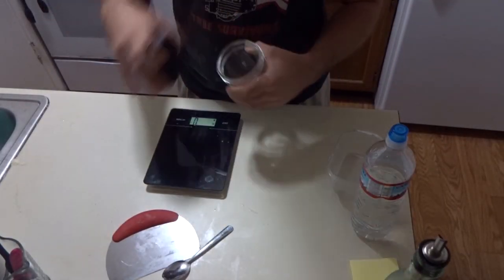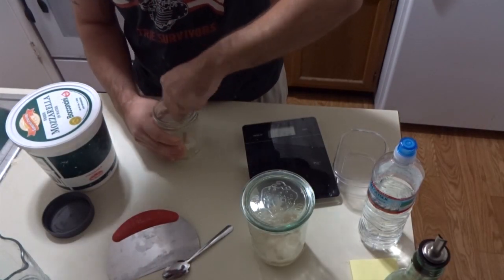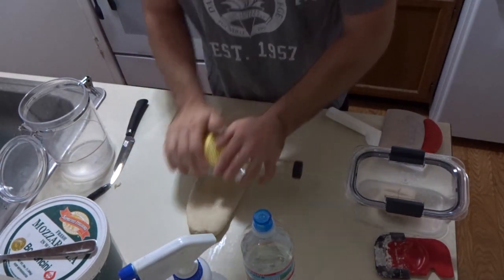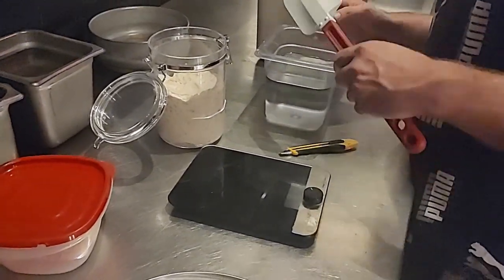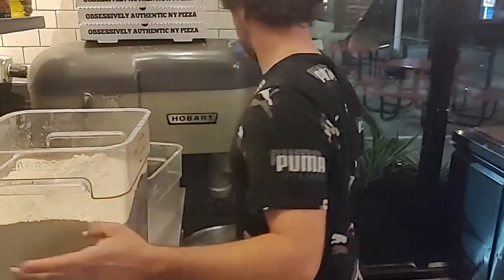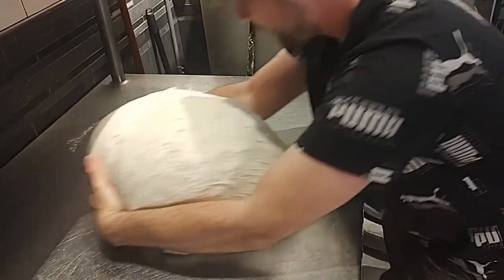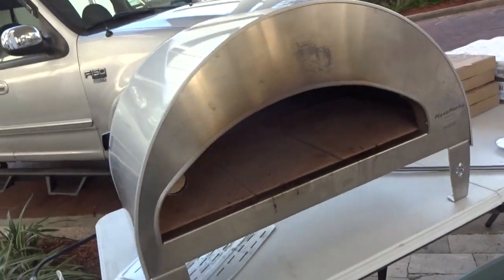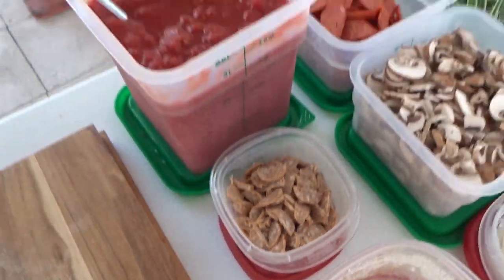Pizza Catering Event VLOG #3 – Making and Using LIEVITO MADRE/PASTA MADRE Sourdough Pizza!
It’s been crazy!
Thank you all for sticking around and supporting my channel!
Here is another VLOG this time using Lievito Madre instead of Fruit Yeast.  It’s a great feeling selling out of 70 pies in 3 hours =), people are astonished at 2-5 minute pizza orders.